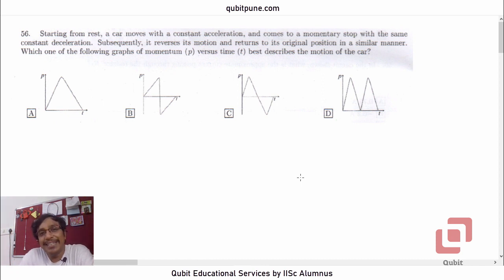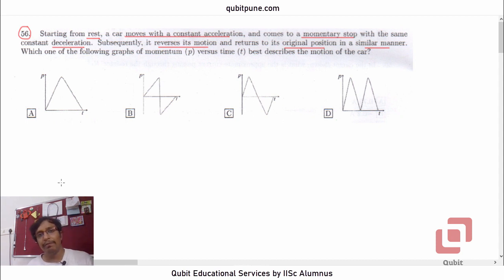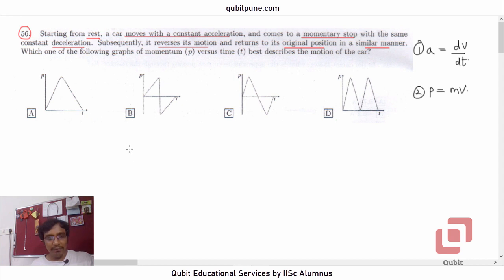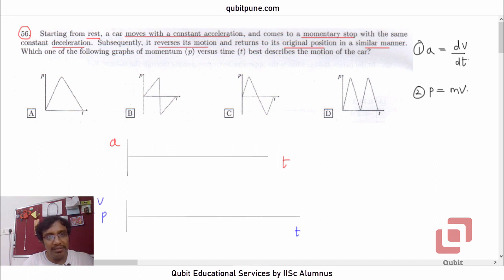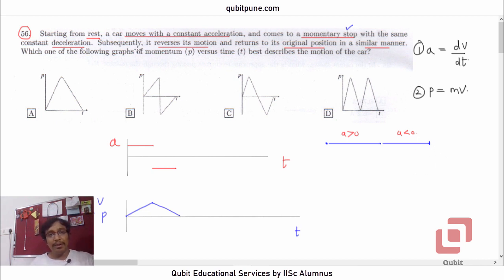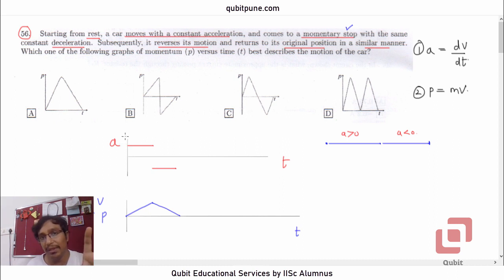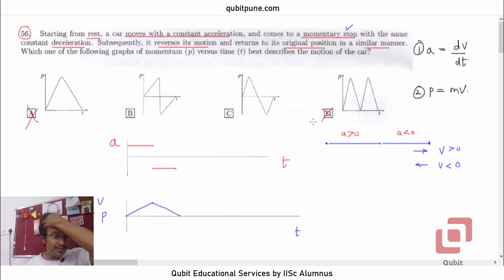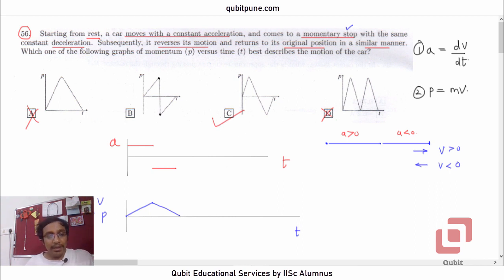Q.56 | IISER Aptitude Test 2018 Physics Solutions (Website Paper)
IISER Aptitude Test 2018 Physics Q.56 Problem Statement : Starting from rest, a car moves with a constant acceleration, and comes to a momentary stop with the same constant deceleration. Subsequently, it reverses its motion and returns to its original position in a similar manner. Which one of the following graphs of momentum (p) versus time (t) best describes the motion of the car?